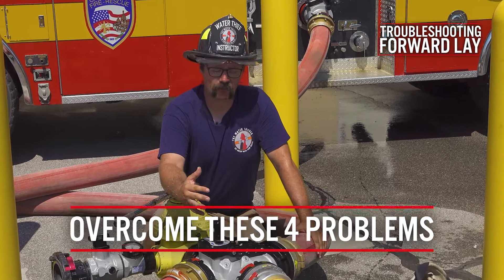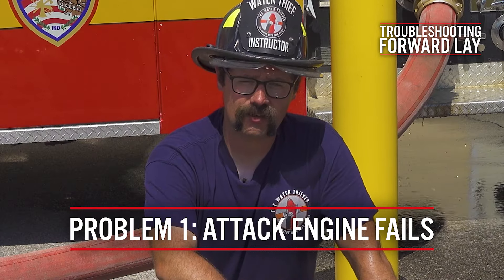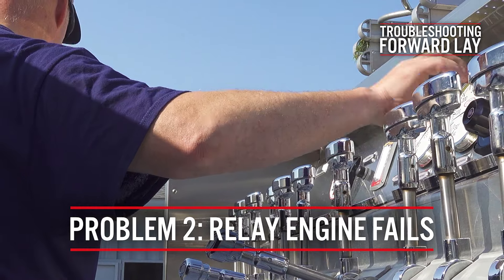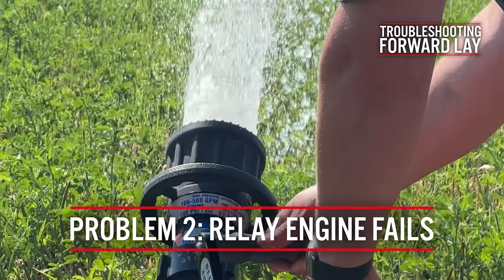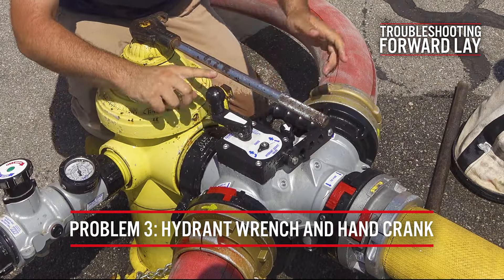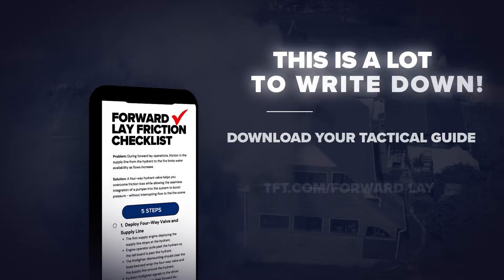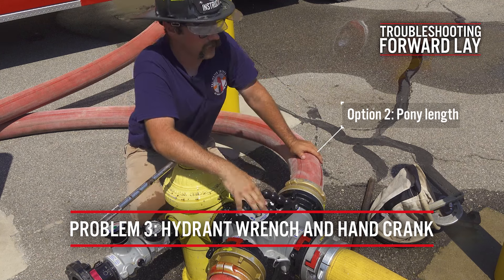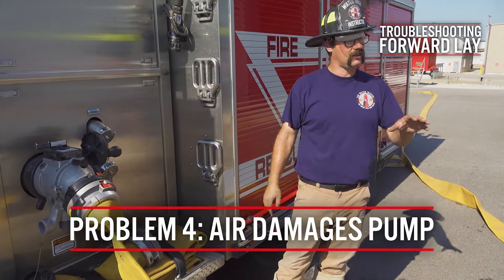Forward Lay: Overcome These 4 Problems | Hydrant Tactics for Firefighters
In this tactical training session, experienced firefighter Andy Soccodato breaks down four critical challenges you might face on the fireground and offers practical solutions to overcome them. This video is essential for any firefighter looking to improve their operational effectiveness and problem-solving skills.

TACTICAL CHECKLIST: TFT.com/Forward-Lay-Checklist

Timestamps:

0:00 - 0:45 Attack Engine Fails: Learn what to do when your attack engine encounters issues, and how to utilize a four-way valve to keep operations running smoothly.
0:45 - 1:45 Relay Engine Fails: Discover how to handle a relay engine failure and ensure continuous water flow to the fire scene using the internal clapper valve.
1:45 - 2:56 Hydrant Wrench and Hand Crank Issues: Avoid operational delays by mastering two methods to maneuver around hydrant design conflicts.
2:56 - 3:33 Avoiding Damage to Pump: Understand the importance of bleeding air from the supply line to prevent pump damage and maintain efficiency.

Watch as Andy shares these crucial firefighting strategies, ensuring you’re prepared for any situation on the fireground.